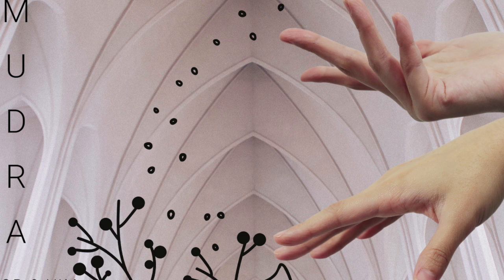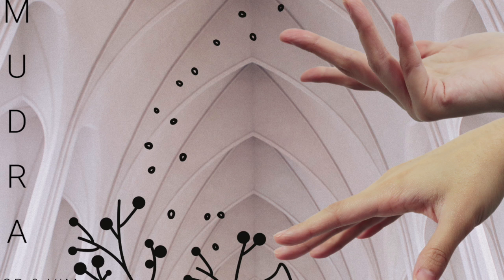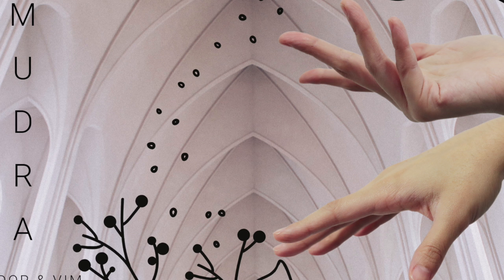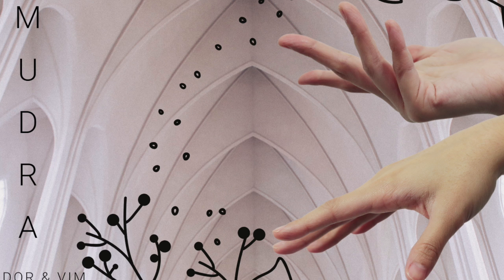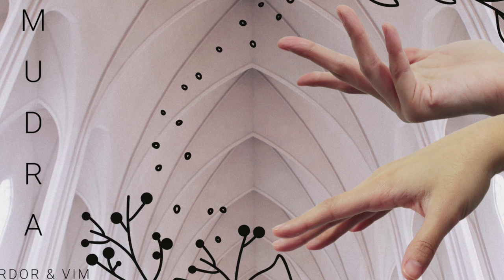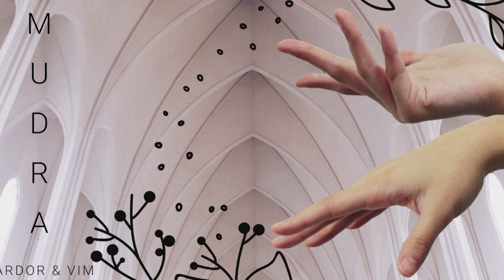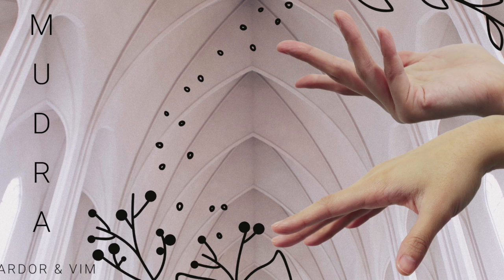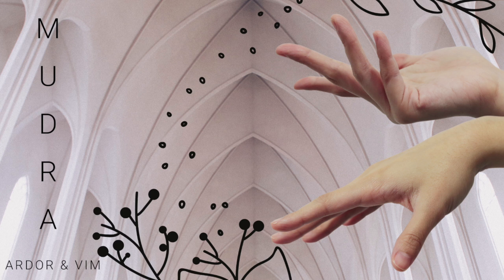Mudra Meditation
30 minute guided meditation including an introduction to what mudras are and how they work. Followed by guidance on using mudras and aligning with each chakra.